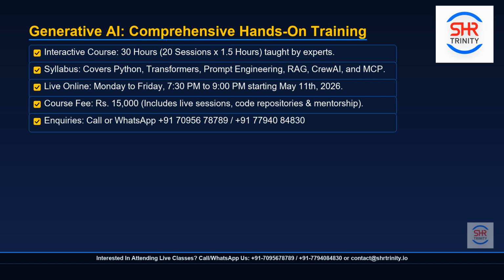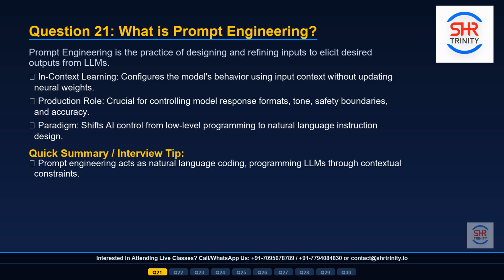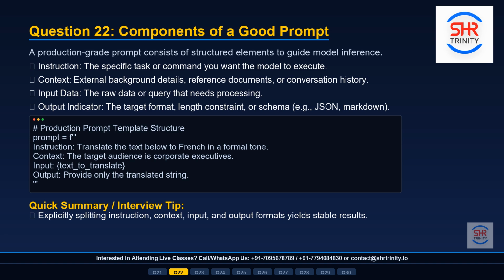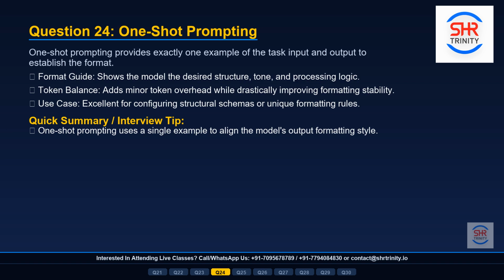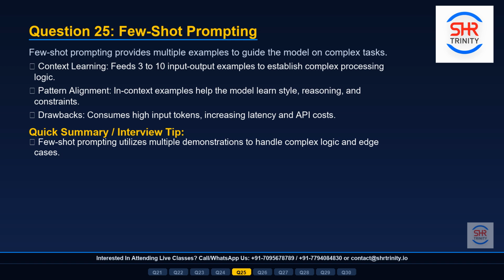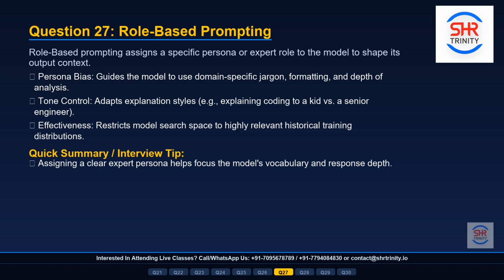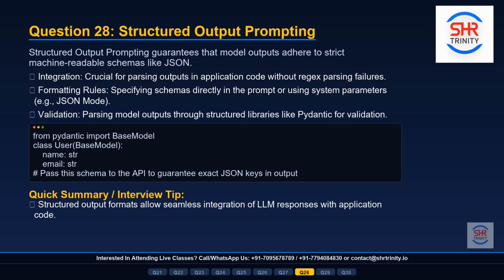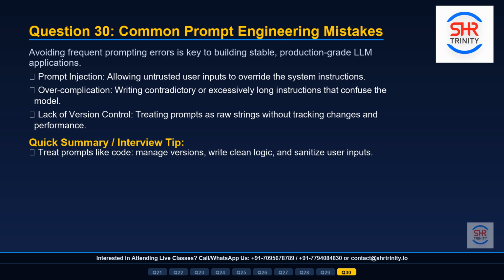Generative AI Interview Questions & Answers | Part 3 | Top 10 Advanced Questions | SHR Trinity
🚀 **Welcome to Part 3 of the Generative AI Interview Questions Series by SHR Trinity!**

In **Part 3**, we cover **Generative AI Interview Questions 21–30**, focusing on **advanced concepts** that are frequently asked in interviews for AI Engineer, Machine Learning Engineer, Data Scientist, and Generative AI roles.

This video explores modern LLM architectures, optimization techniques, retrieval-based systems, and practical applications used in real-world AI solutions. If you've completed Parts 1 and 2, this session will help you deepen your understanding and prepare for advanced interview scenarios.

✅ Generative AI Interview Questions 21–30

✅ Vector Databases

✅ Embeddings & Semantic Search

✅ Hallucination in LLMs

✅ Fine-Tuning vs Prompt Engineering

✅ AI Agent Fundamentals

✅ Context Windows & Token Limits

✅ Model Evaluation

✅ Real-World Enterprise Applications

✔ Students

✔ Freshers

✔ Software Developers

✔ AI Engineers

✔ Data Scientists

✔ Prompt Engineers

✔ Generative AI Professionals

✔ Anyone preparing for AI interviews

Master Generative AI with practical, industry-focused learning.

### Course Highlights

✔ Prompt Engineering

✔ OpenAI GPT

✔ Google Gemini

✔ Claude AI

✔ AI Agents

✔ LangChain

✔ Hugging Face

✔ Vector Databases

✔ AI Automation

✔ Resume Preparation

✔ Mock Interviews

✔ Career Guidance

📅 **Monday – Friday**

▶ **Part 3 – Questions 21–30** (Current Video)

#️⃣ **Hashtags**